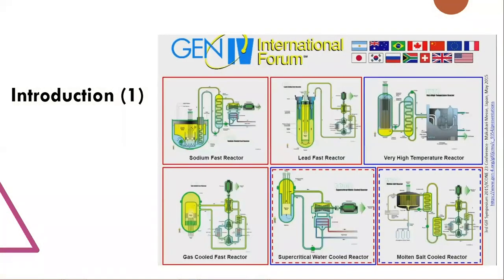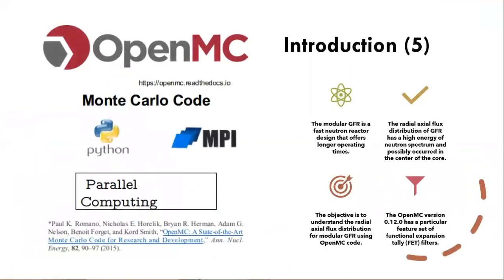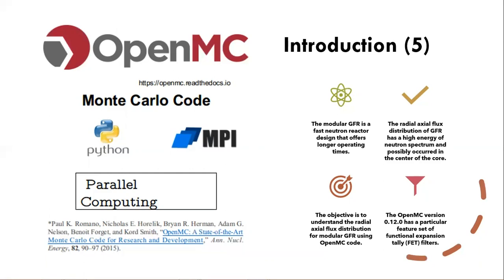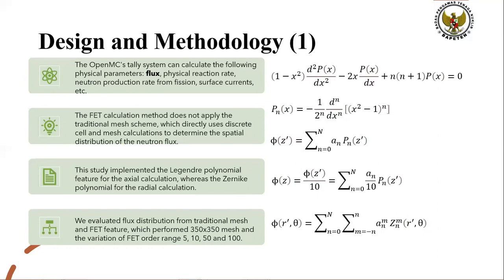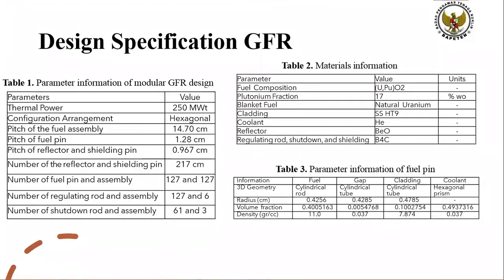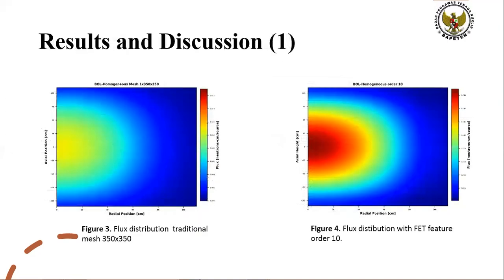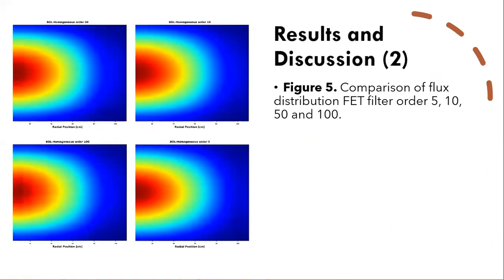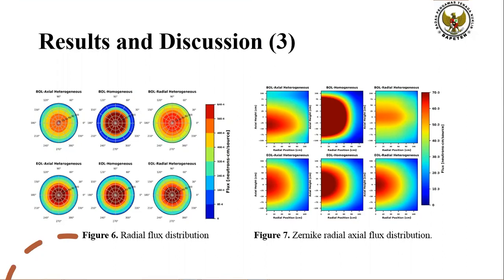Application of Functional Expansions Tally (FET) Filter in a Gas-cooled Fast Reactor Design-SKN 2021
Application of Functional Expansions Tally (FET) Filter in a Gas-cooled Fast Reactor Design, a paper submitted to Nuclear Safety Conference (SKN 2021), Presenter 'Helen Raflis'